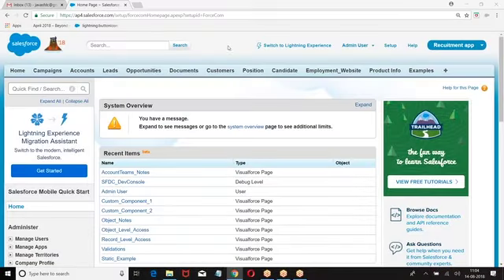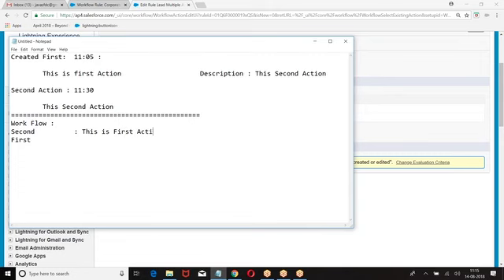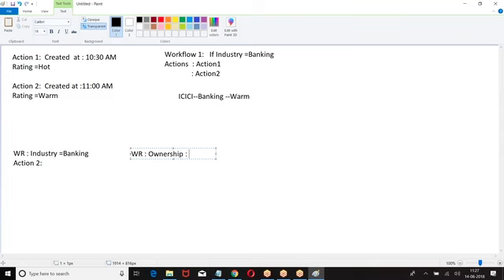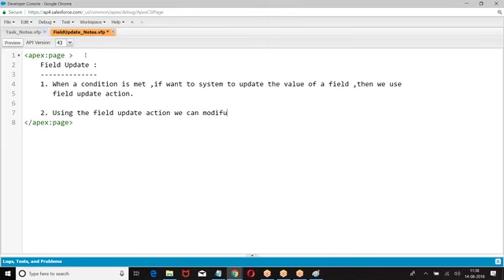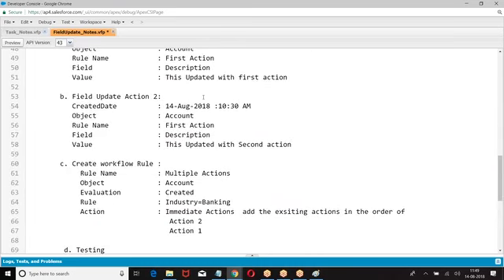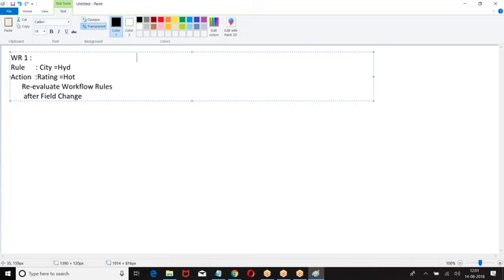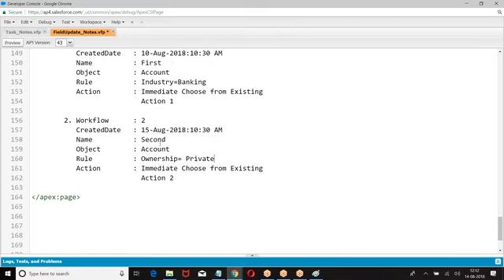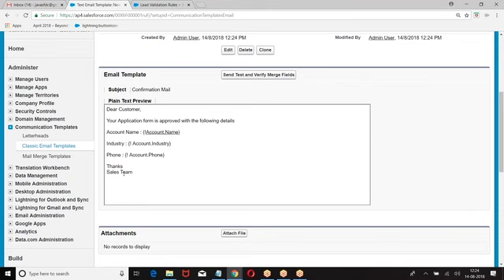Workflows with Field Updates